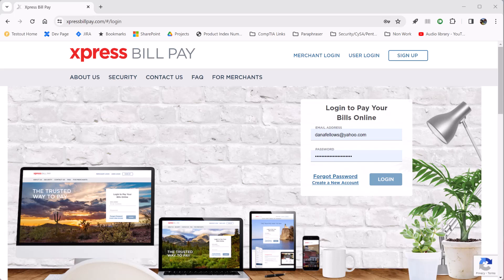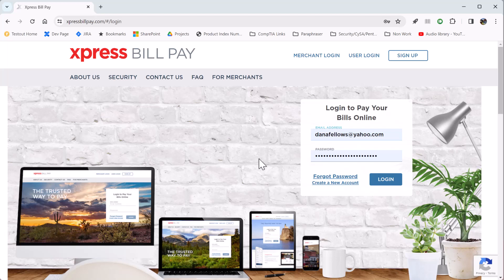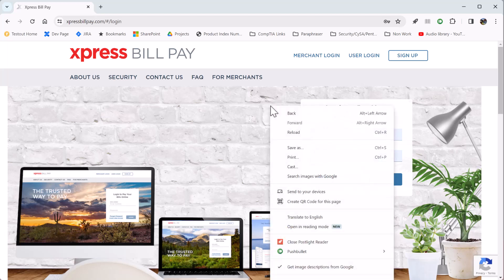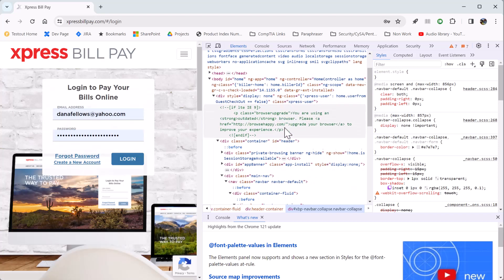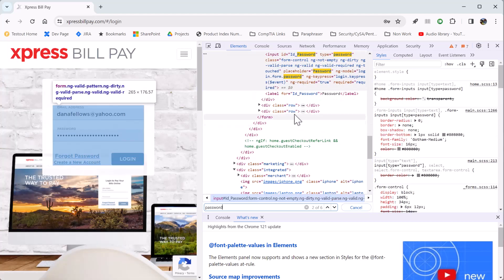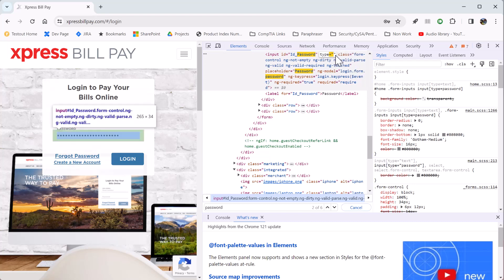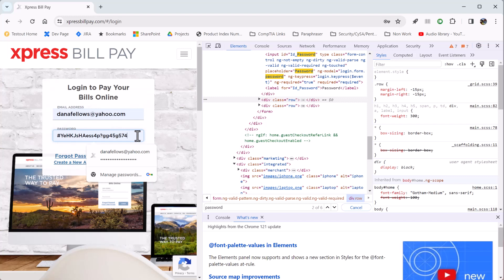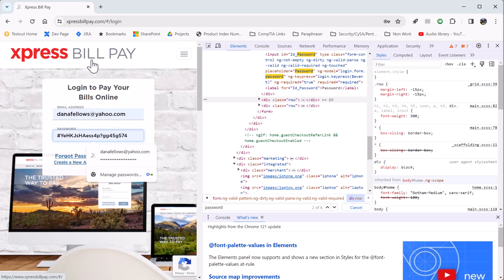Never Save Passwords on a Shared Computer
Saving passwords in your web browser can pose significant security risks. If your device is accessed by someone else, they may gain unauthorized entry to your accounts, compromising sensitive information. Browsers are susceptible to vulnerabilities, and saved passwords can be exposed through hacking or malware. Additionally, if you use a shared computer, others may easily access your accounts. Storing passwords in browsers lacks the advanced encryption and security features provided by dedicated password managers, making it a less secure option. To ensure robust protection for your online accounts, consider using a reputable password manager that employs encryption and multifactor authentication for enhanced security.

This channel is for students and friends who need tech help and suggestions. I will find, review, and explain to you how to use all of the best software and hardware that will help you get the most out of the technology. I'm in contact daily with dozens of technology students and technology peers who I learn from. I hope to share this knowledge with other on this channel.

On this channel you may find out about what apps work, which are actually free, and how to use them in an effective way. Some are designed for regular everyday people, some for my students, and others for my peers that work in technology for a living.